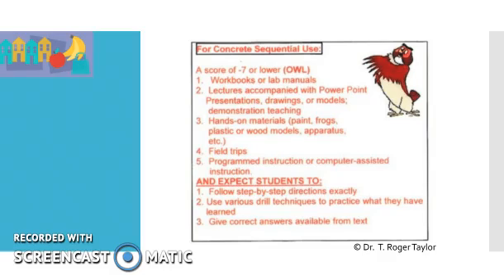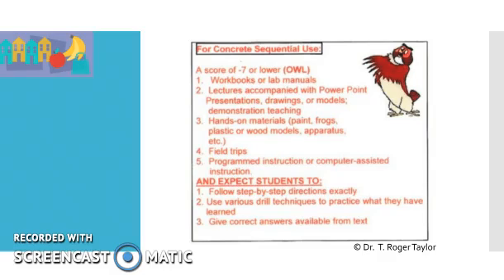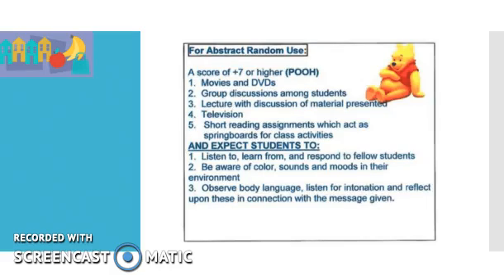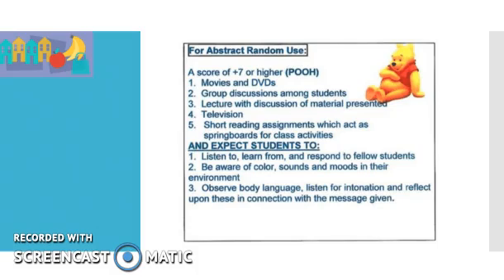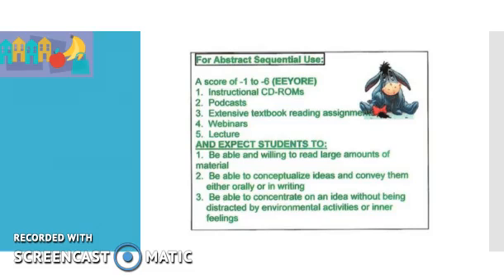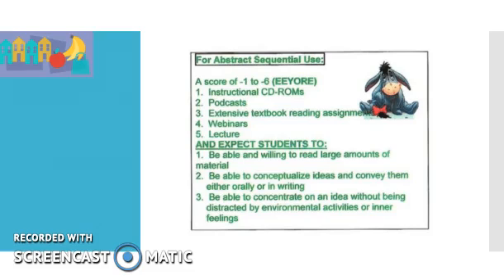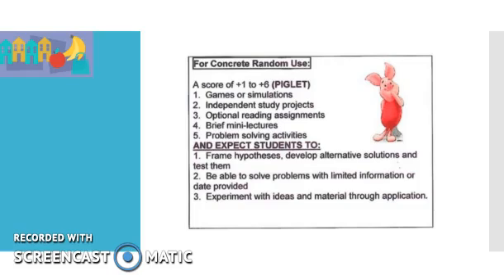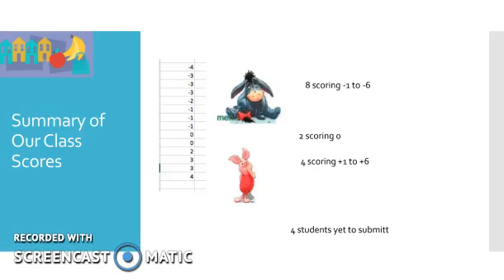LAI 350 Differentiated Learning Styles Follow up